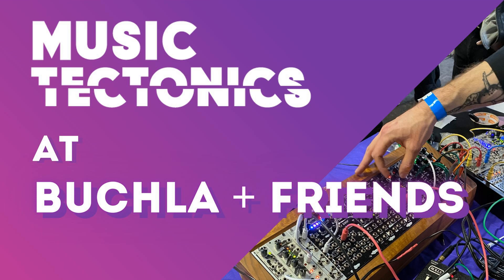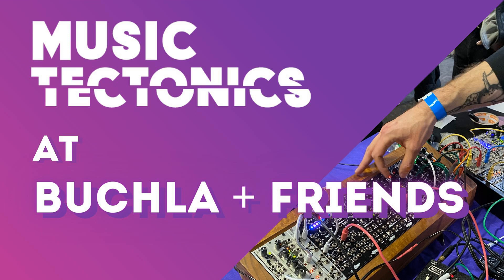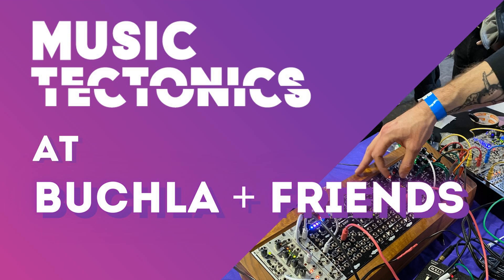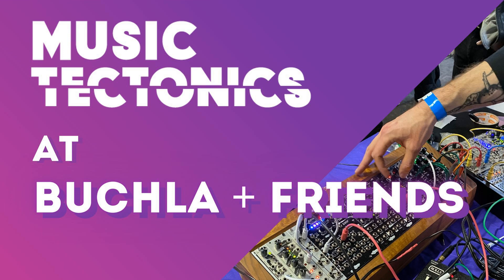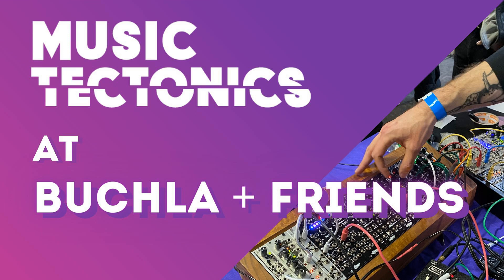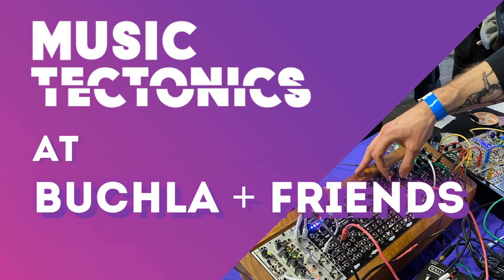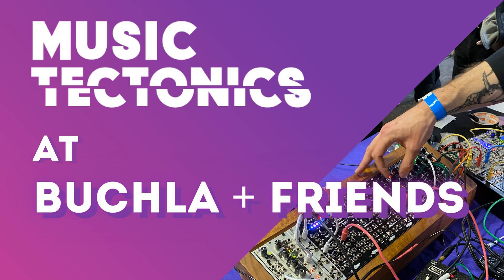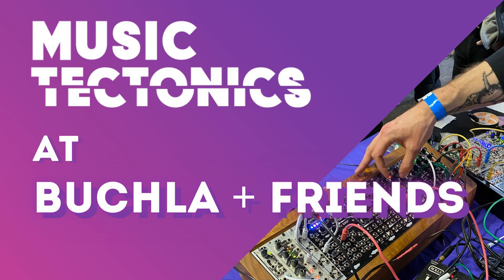Social Synths: Buchla & Friends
Join Dmitri on an exploration through the evolving landscape of modern synthesizers at the Buchla &amp; Friends event held in downtown LA last month. From the innovative offerings of the Buchla Easel to Noise Engineering, Elektron, 1010 Music and the Star Wars vibe of Soma Laboratory’s Terra,  there was a lot to take in. It truly felt like a fusion of a craft fair and makerspace community, and we had a blast.

The Music Tectonics podcast goes beneath the surface of the music industry to explore how technology is changing the way business gets done. Let us know what you think!